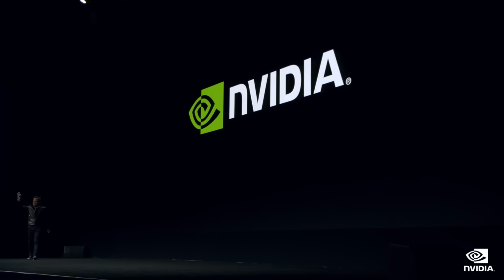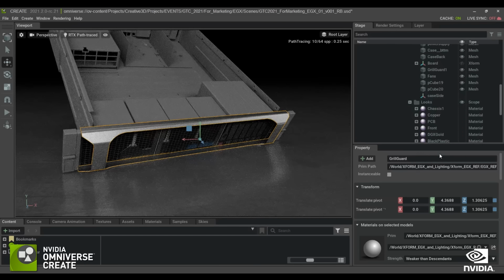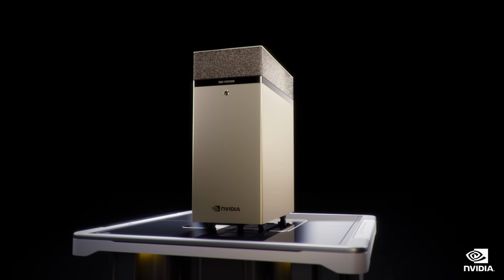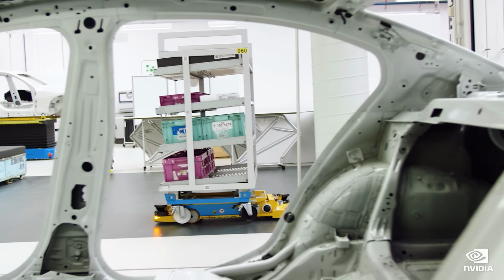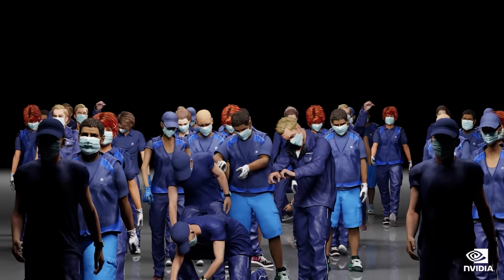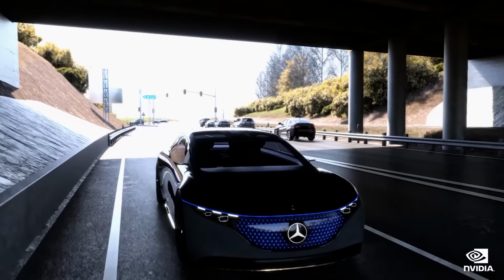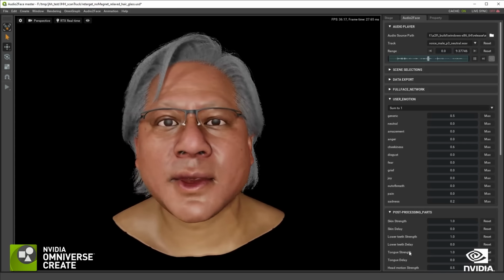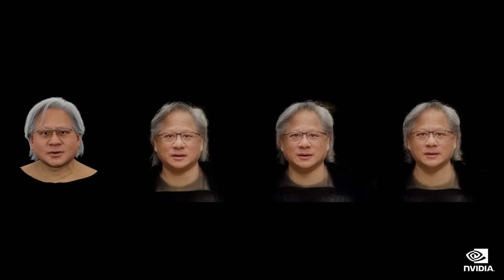Connecting in the Metaverse: The Making of the GTC Keynote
See how a small team of artists were able to blur the line between real and rendered in NVIDIA’s GTC21 keynote in this behind-the-scenes documentary.

@NVIDIAOmniverse is an open platform built for virtual collaboration and real-time photorealistic simulation.

Join us online at the next NVIDIA GTC on November 8 – 11.